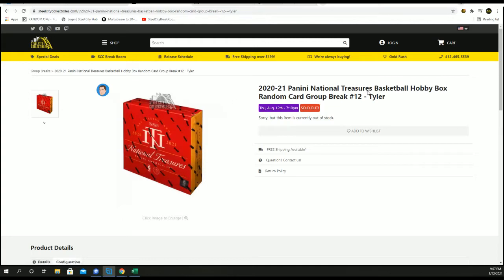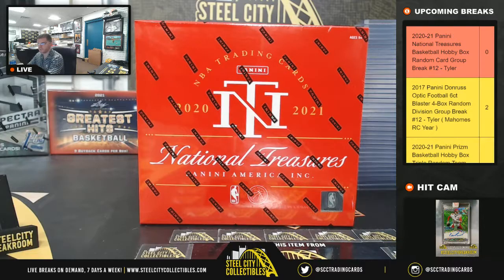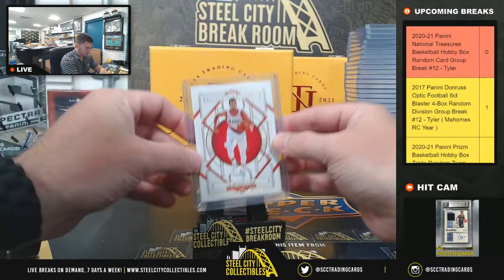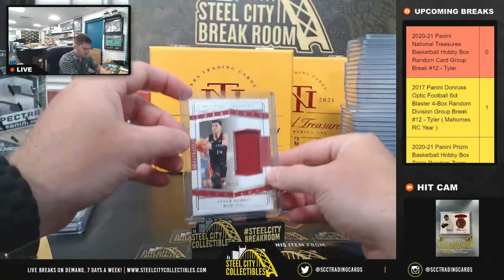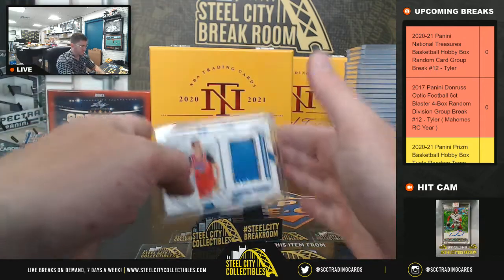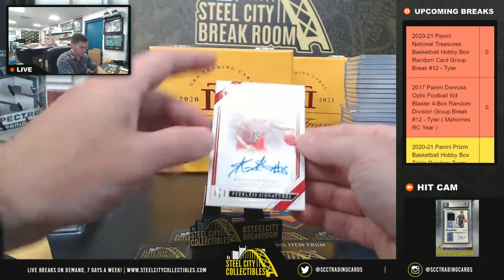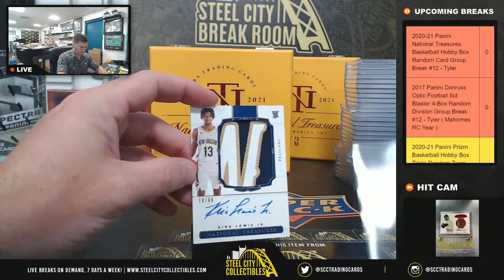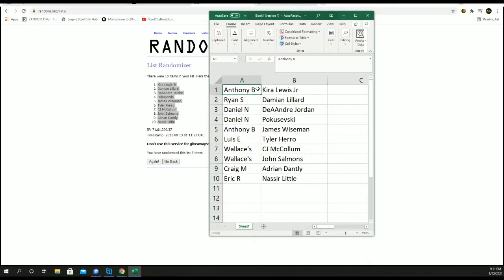2020-21 Panini National Treasures Basketball Hobby Box Random Card Group Break #12 - Tyler